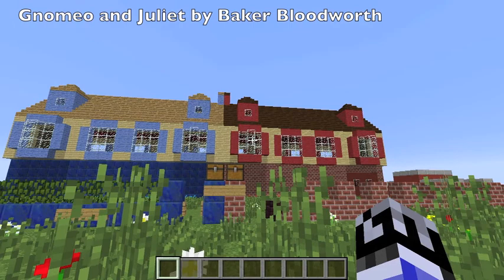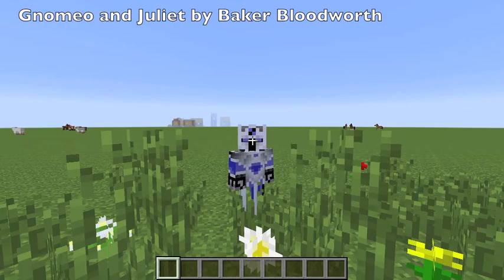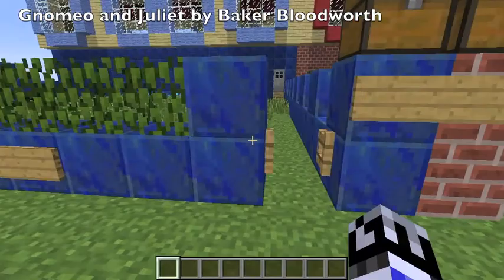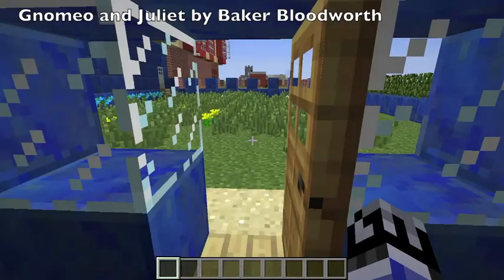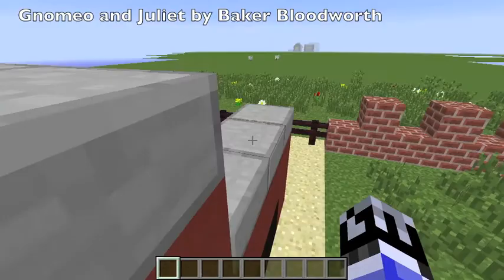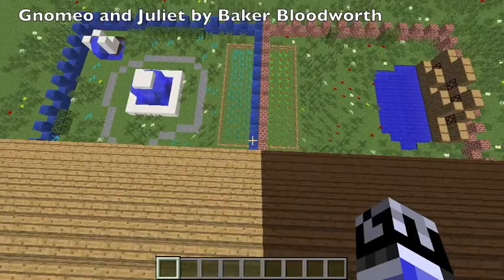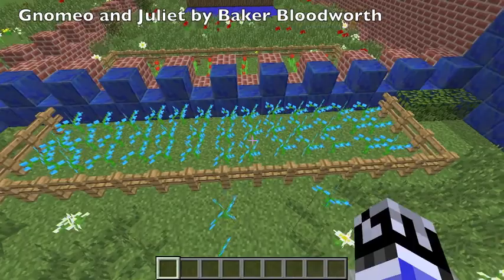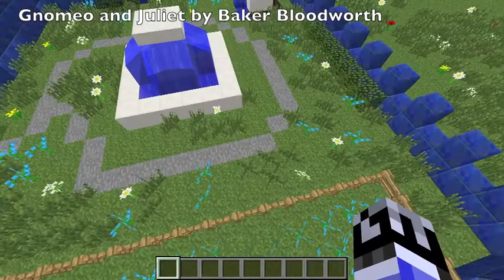MINECRAFT:Fantasy Craft - Gnomeo And Juliet Houses(Valintine Special)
This video shows the red and blue houses from Gnomeo And Juliet (back and frount yard) as created in Minecraft. If you have a suggestion for future creations please leave a note in the comments.
Title of first video: MINECRAFT:Fantasy Craft- The Burrow